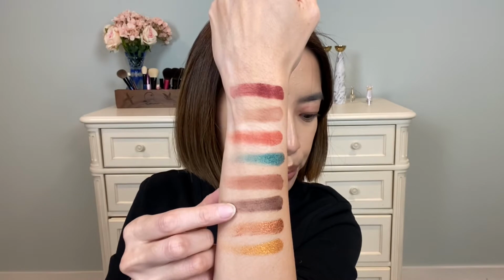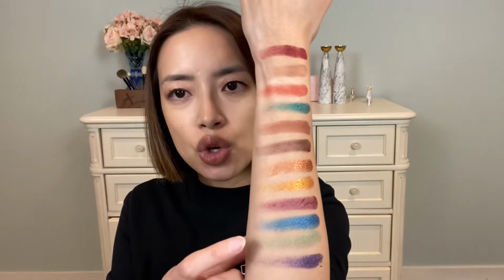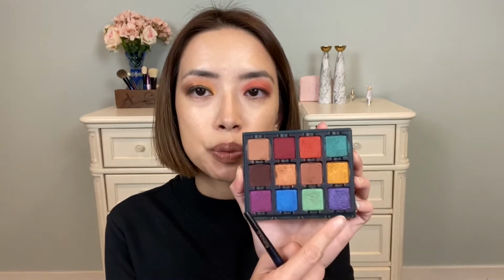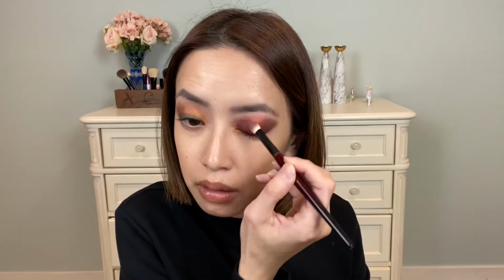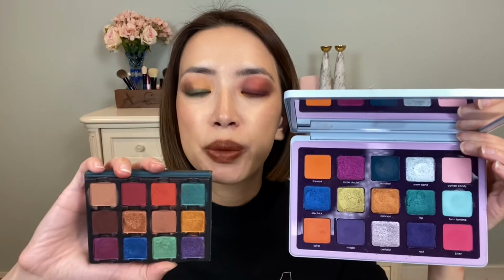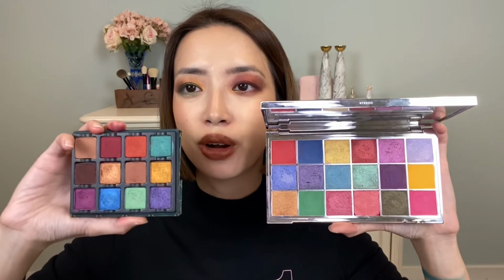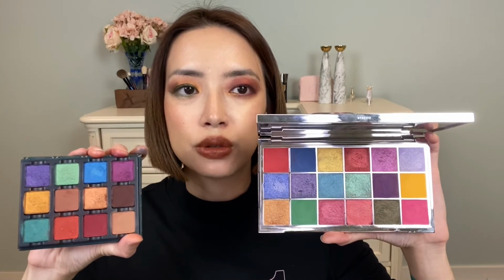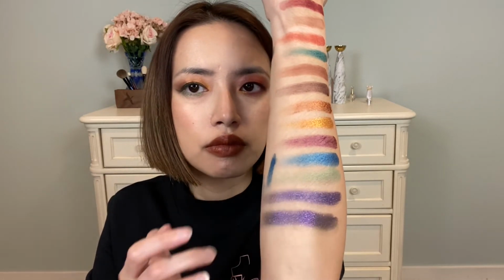VISEART Etendu Bijouxette Review | Etendu Cashmerie Preview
In this video, I am reviewing and demoing the gorgeous 20's inspired Viseart Etendu Bijouxette palette. I sample both the warm-toned browns and gold to create one look and the orange, red, and purple to create another.

MILK Makeup Matte Setting Powder in Translucent Light